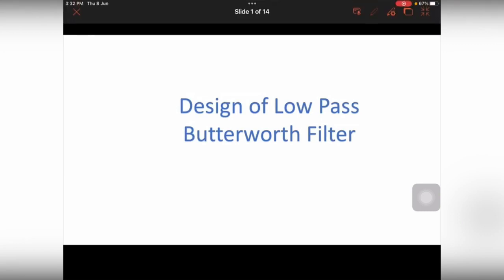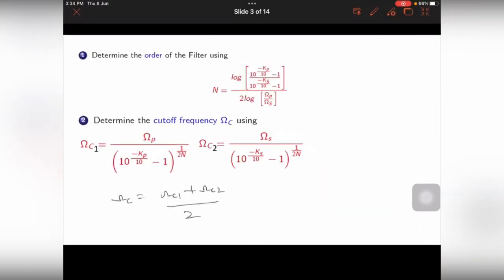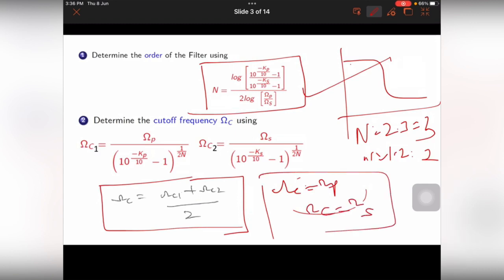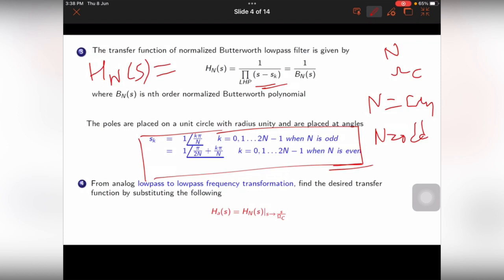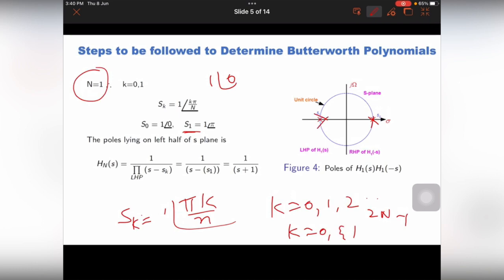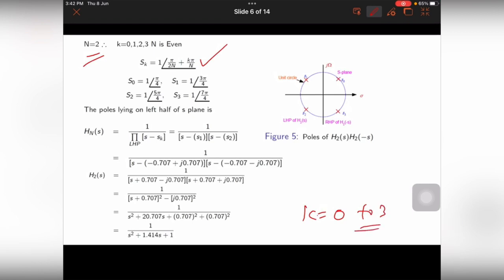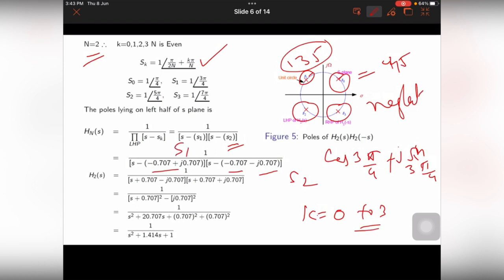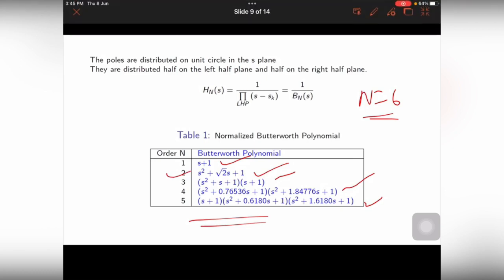Butterworth filter Problems